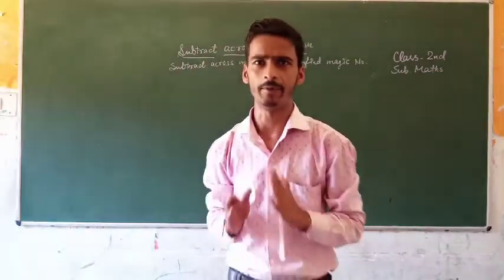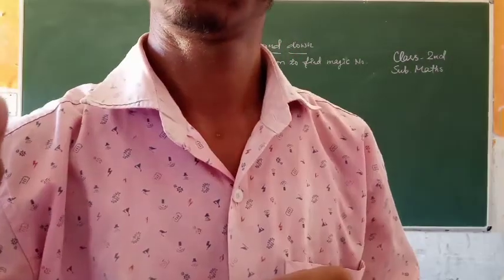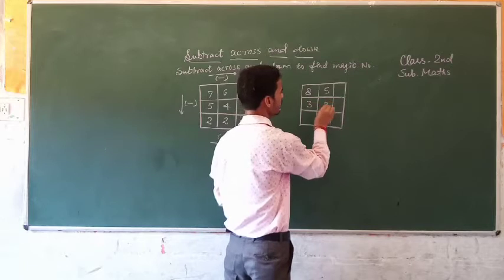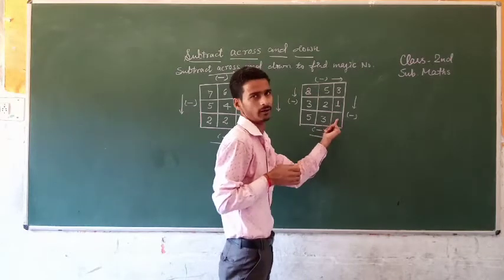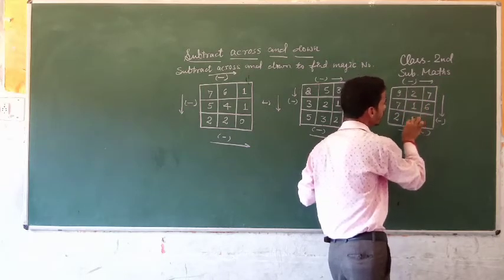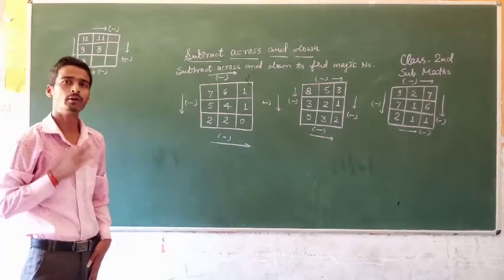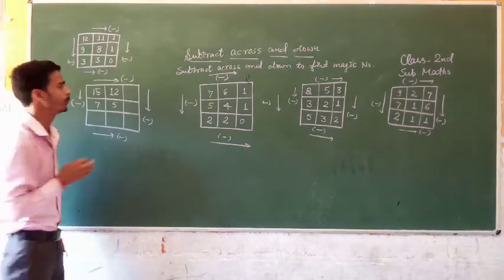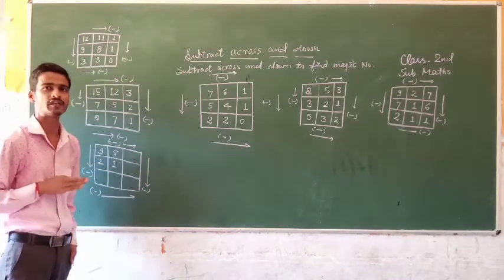Class 2nd Maths Subtraction- Subtract Across And Down